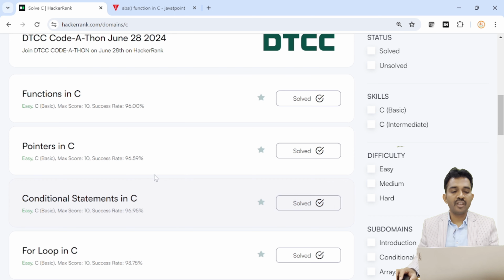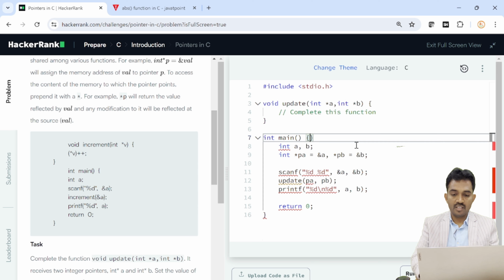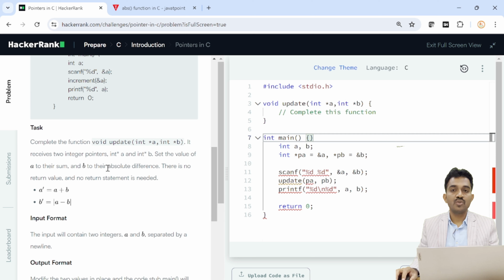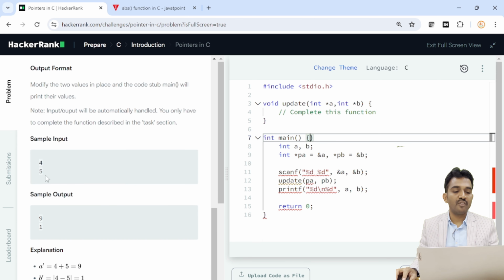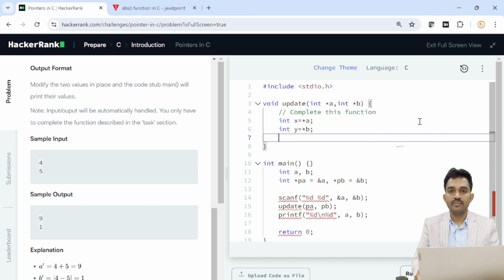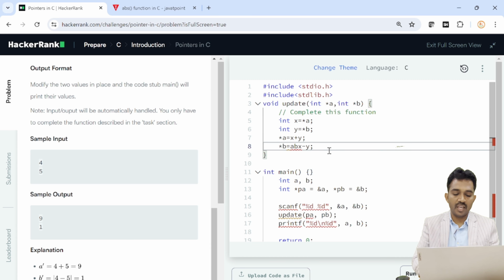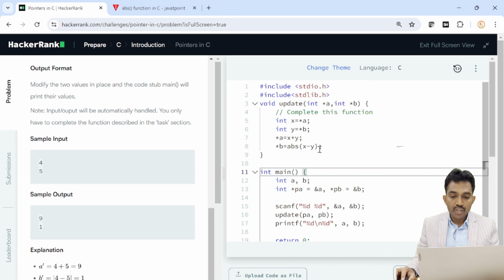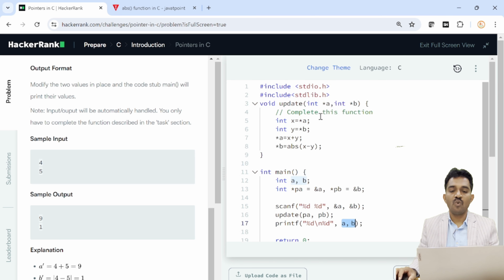HackerRank Video Tutorial : Pointers in C